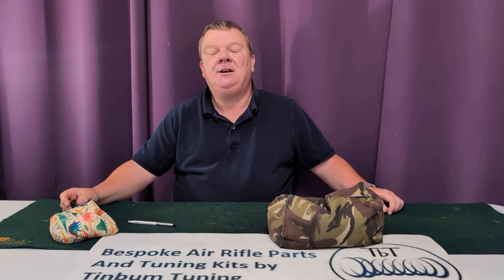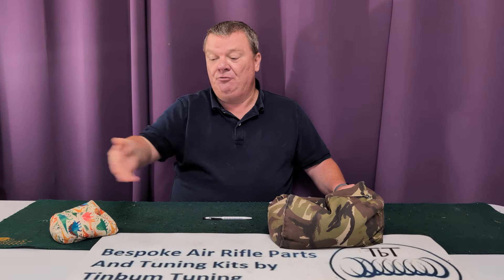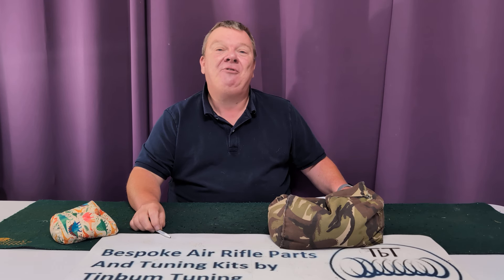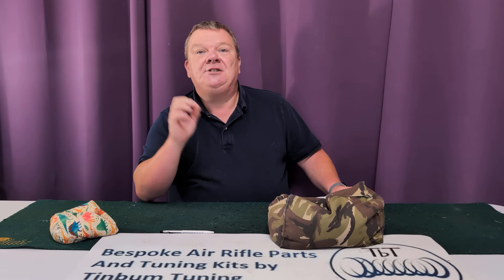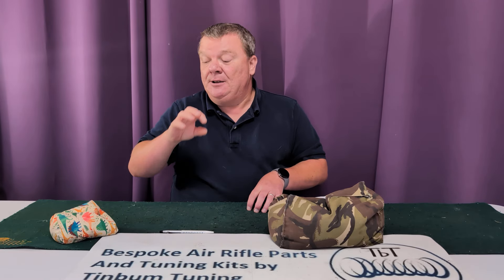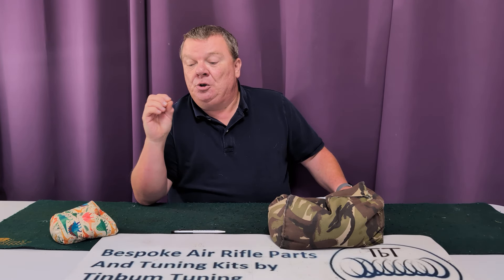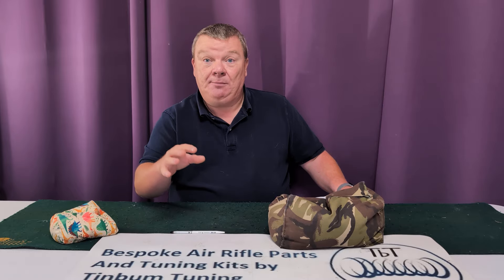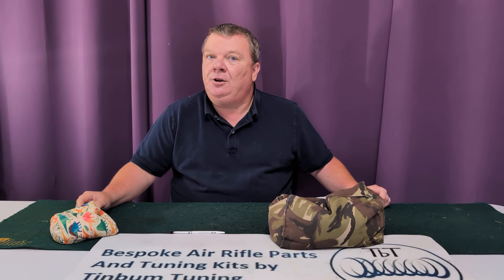Should I buy a Weihrauch HW80k? Yep, this really happened.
A surreal experience  with abstract undertones, and hints of ridiculousness.